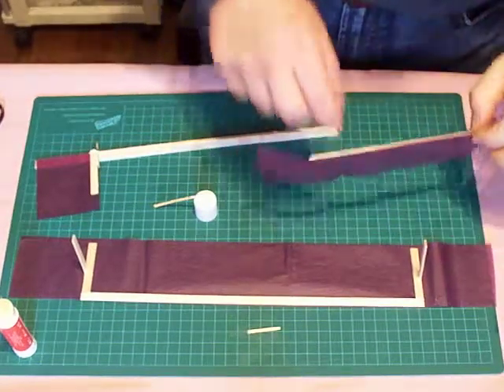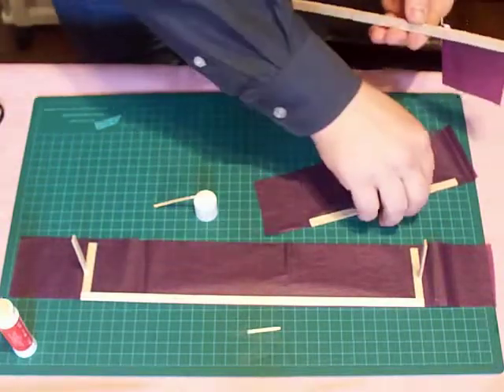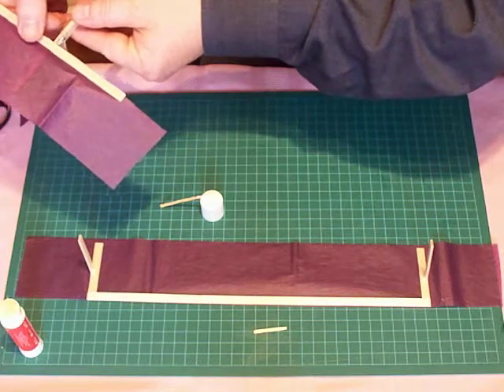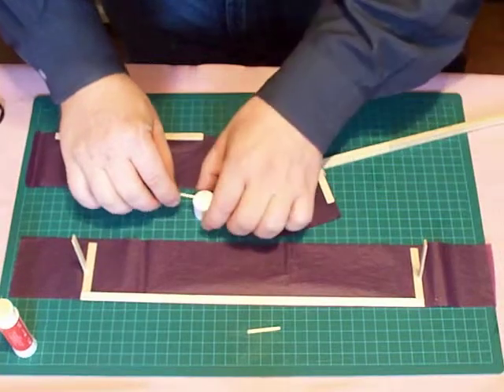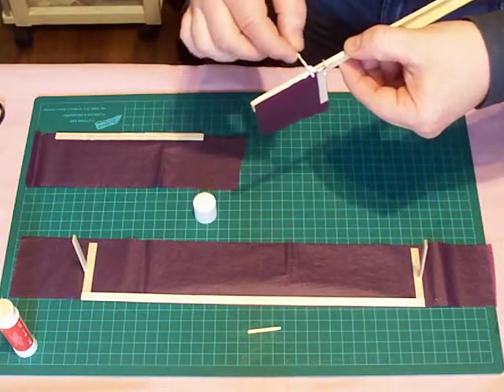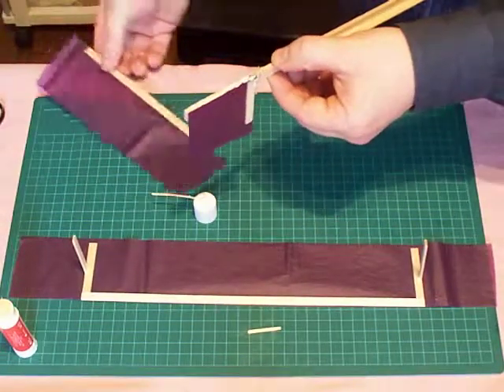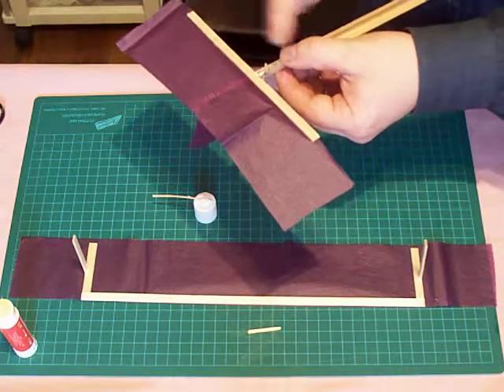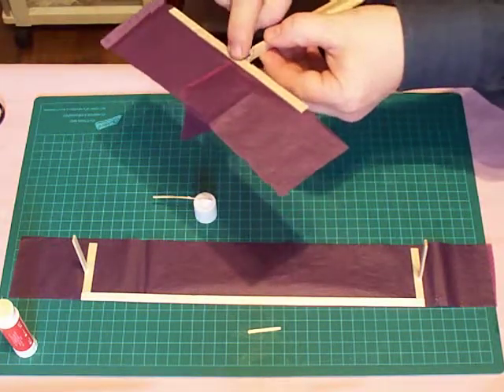A12 Stab to motor stick